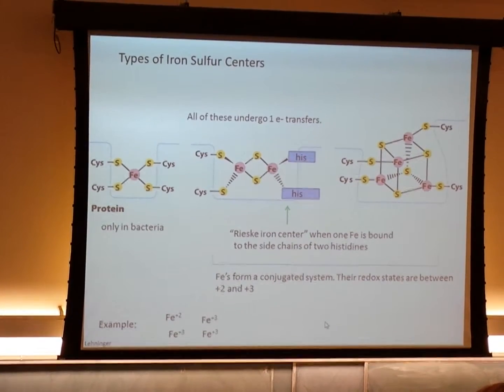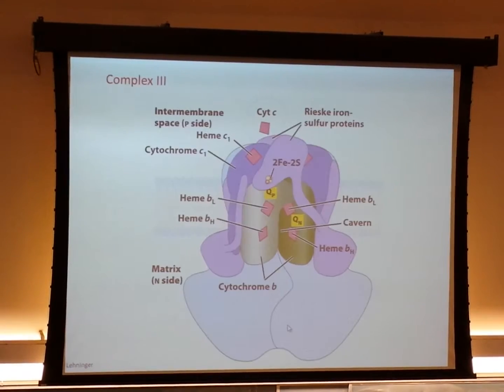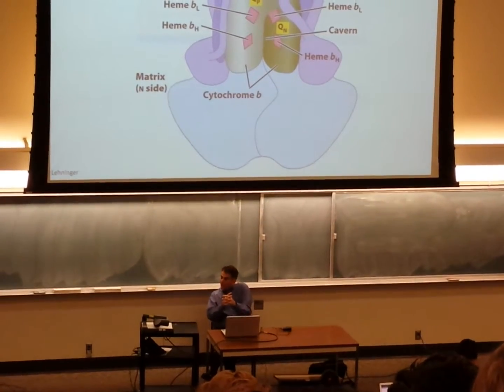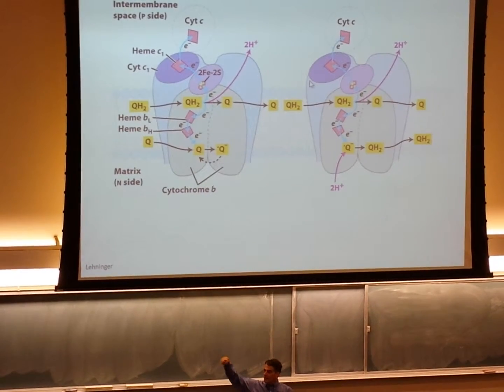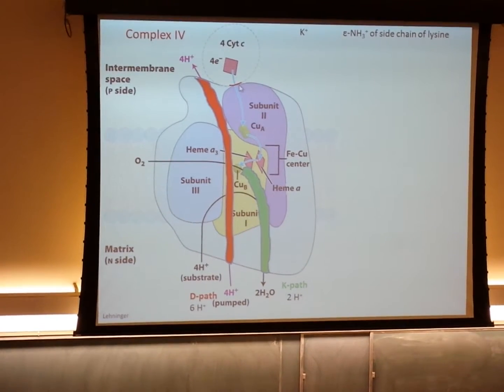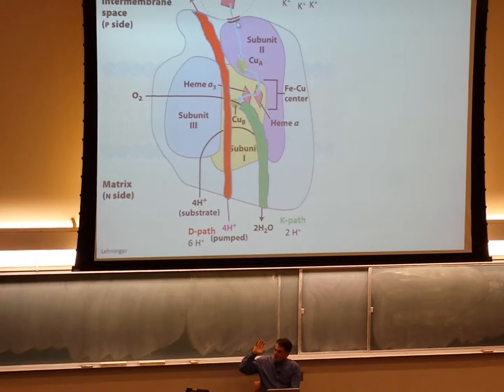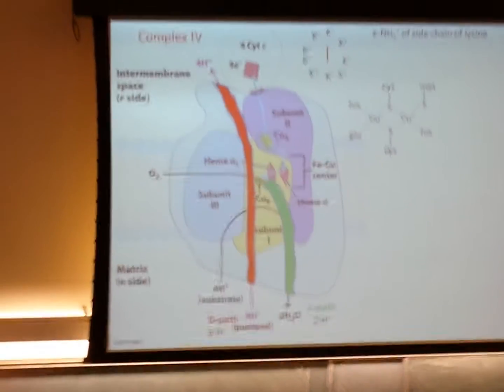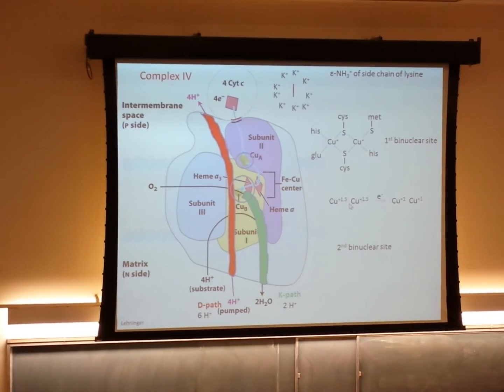BIS 103 Lecture 5/21